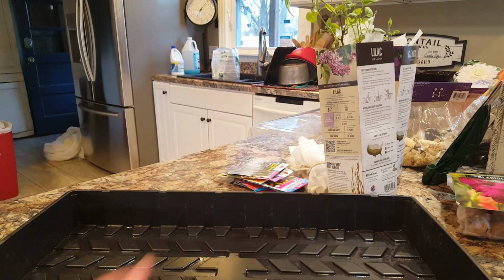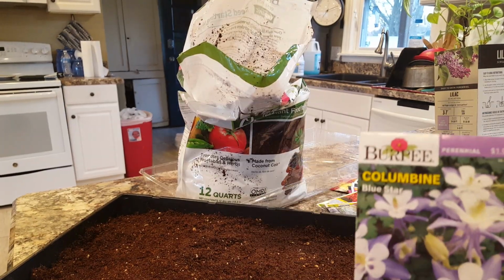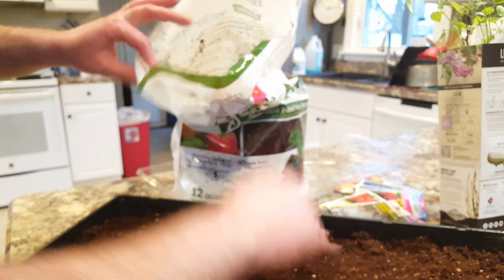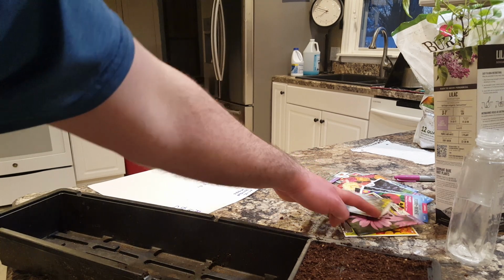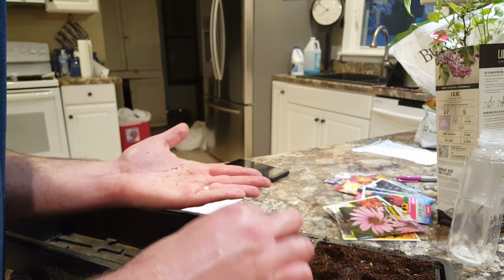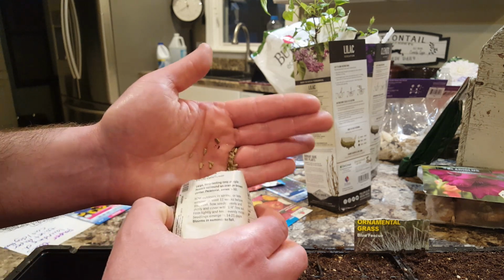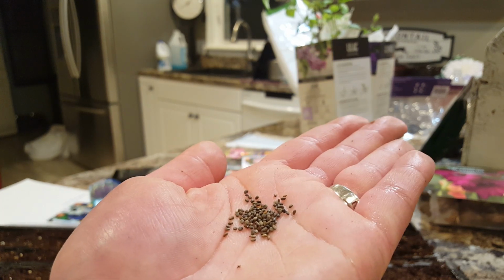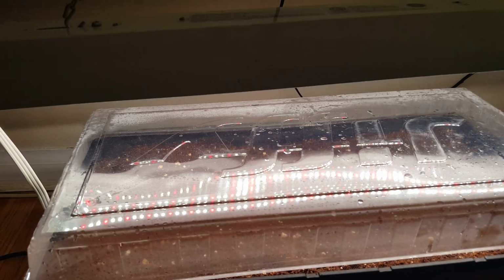SEED STARTING 2023 PART 1